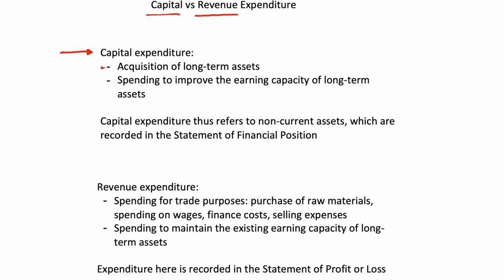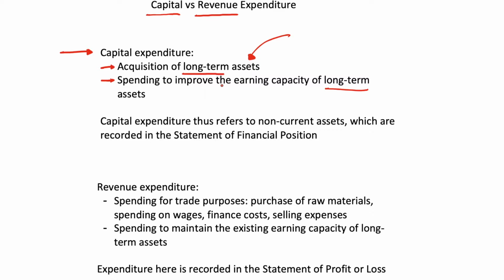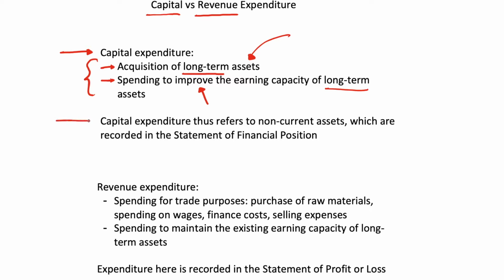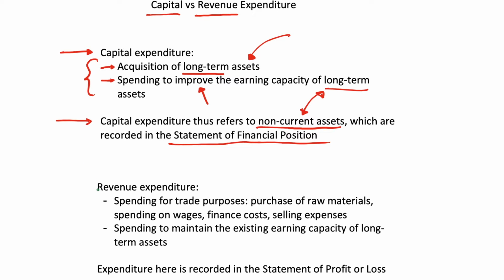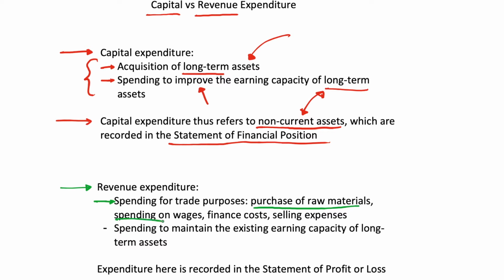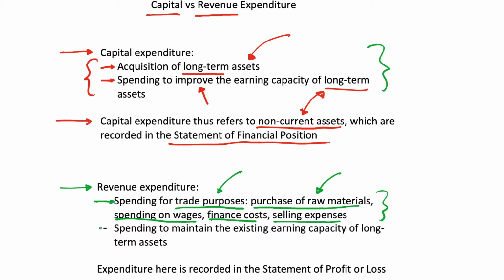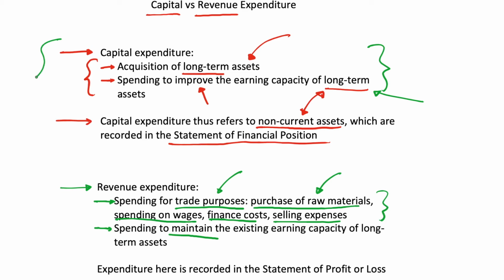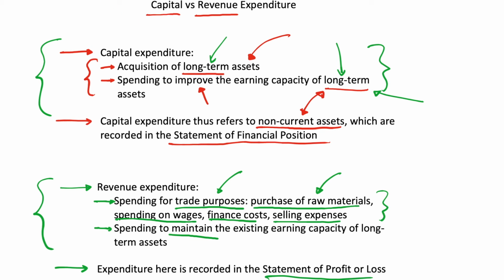Expenditure: Capital vs Revenue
I discuss the key differences between capital and revenue expenditure.

We can think of capital expenditure as concerning long-term acquisitions of assets, or spending which improves the earning capacity of existing assets.

Revenue expenditure refers to spending for trade purposes, or that which maintains the earning capacity of assets.